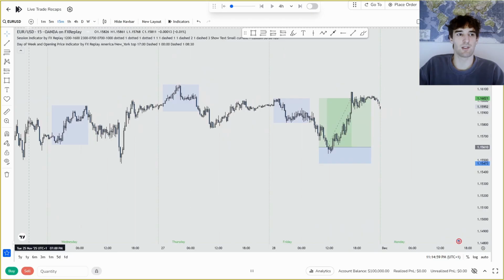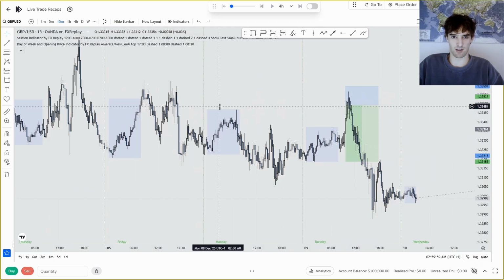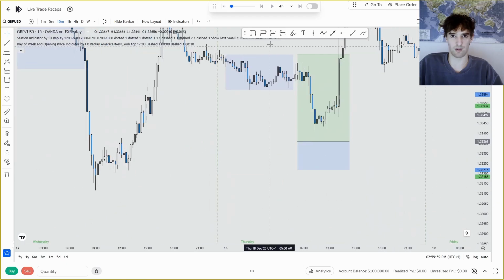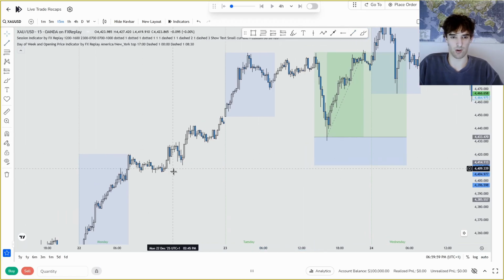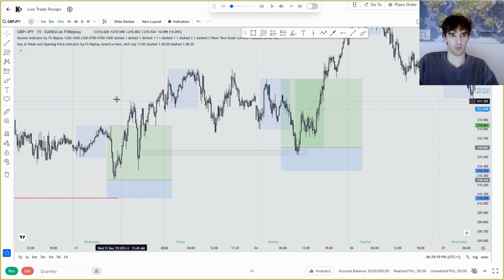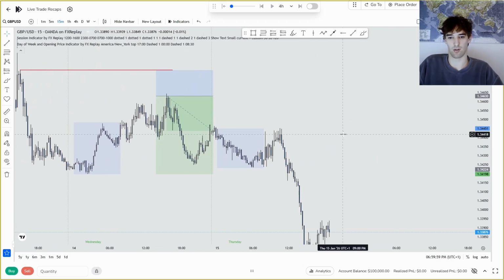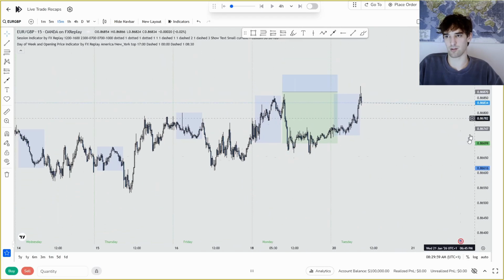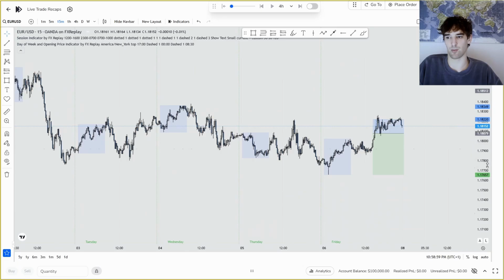#10 ASIA SWEEP – Live Examples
In this video, we walk through live chart examples of the Asia Sweep strategy in real market conditions.

You’ll see how the rules are applied step by step, how entries and stop-loss levels are selected, and how the model plays out in real time. This lesson helps bridge the gap between theory and execution.